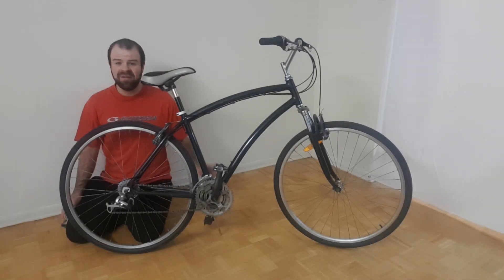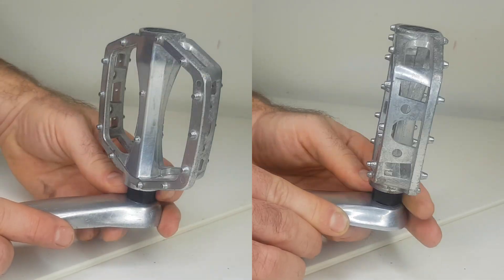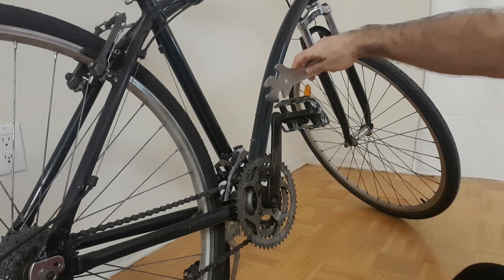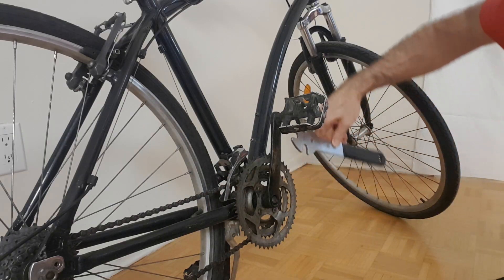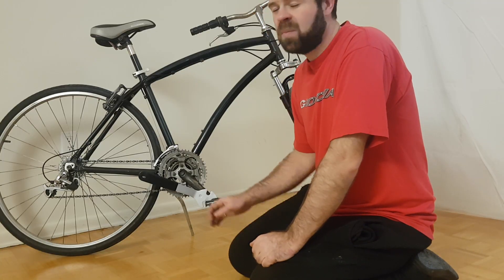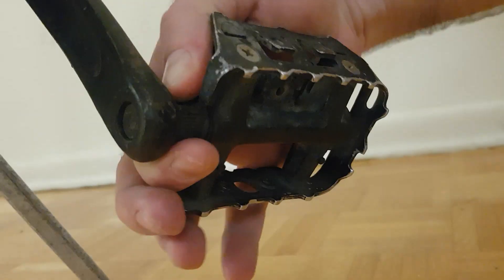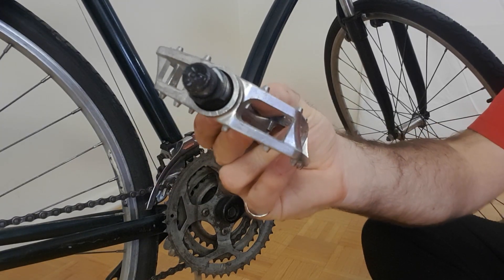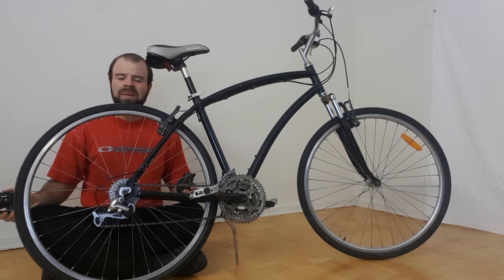How to Remove and Reinstall the Pedals on a Bicycle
In this video tutorial I demonstrate and explain how to remove the pedals from a bicycle and then install a new or different set in their place. The pedals I'm demonstrating in this video are 9/16" x 20 tpi threads, which are the most common universal size. Bikes which have one-piece-cranks typically use 1/2" x 20 tpi threads, but the procedure is exactly the same for these.

The pedal wrench I used in this video is a Filzer PW-3, but this video is not sponsored in any way.